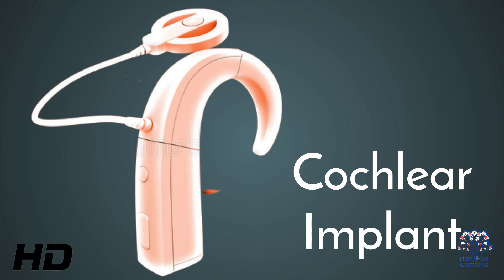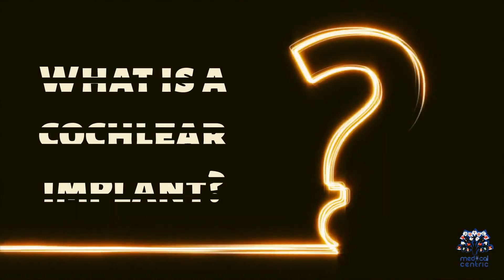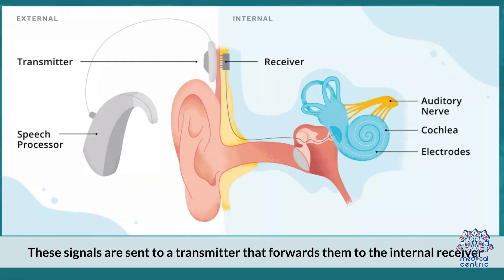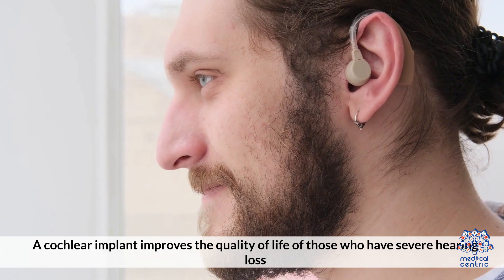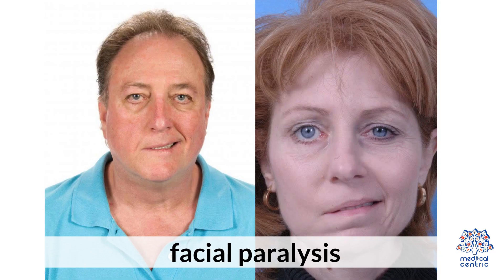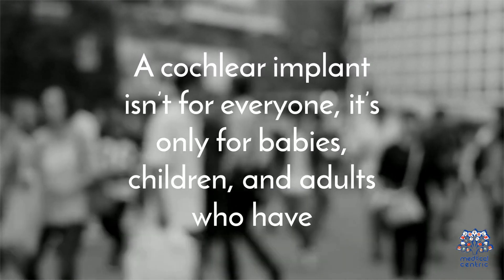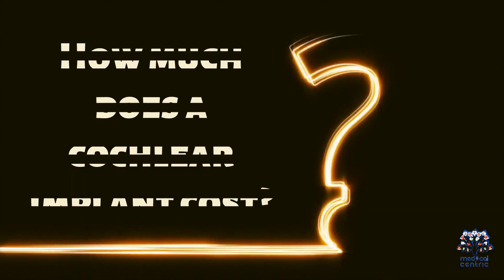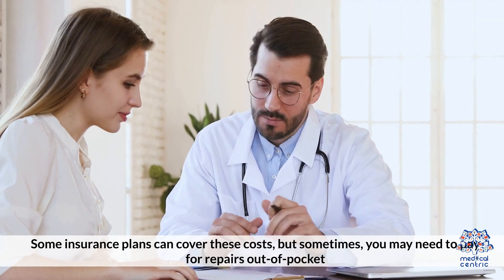Cochlear Implants: Enhancing Communication and Quality of Life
Chapters

0:00 Introduction
0:37 What is a Cochlear Implant
1:36 What are the pros and cons of a Cochlear Implant
2:01 Cons
2:24 Other potential cons
2:46 What are they best suited for?
3:24 How much does a Cochlear Implant cost?

Today we delve into the remarkable world of cochlear implants. These innovative devices have revolutionized the lives of individuals with hearing loss, offering them the opportunity to regain their sense of sound. Join us as we uncover the science, benefits, and inspiring stories behind cochlear implants.

Segment 1: Understanding Cochlear Implants
Cochlear implants are electronic devices designed to provide a sense of sound to individuals with severe hearing loss or deafness. They consist of two main components: an external sound processor and an internal implant. The sound processor captures sound and converts it into electrical signals, which are then transmitted to the implant placed in the inner ear.

Segment 2: How Cochlear Implants Work
The implant's electrodes stimulate the auditory nerve, bypassing the damaged parts of the ear, and send signals directly to the brain. This allows individuals with cochlear implants to perceive sound and speech, enhancing their ability to communicate and participate in social interactions.

Segment 3: Benefits of Cochlear Implants
Cochlear implants offer numerous benefits to recipients. They can significantly improve speech recognition and understanding, enhance music appreciation, and enhance overall quality of life. Cochlear implants provide a sense of independence and open doors to educational and career opportunities that may have been limited by hearing loss.

Segment 4: Candidacy and Evaluation Process
The candidacy for cochlear implants depends on various factors, including the severity of hearing loss, communication needs, and overall health. A comprehensive evaluation, including hearing tests and assessments, is conducted by a team of professionals, including audiologists and ear, nose, and throat specialists, to determine if a person is a suitable candidate for the procedure.

Segment 5: The Cochlear Implant Surgery and Rehabilitation
The cochlear implant surgery is a safe and routine procedure performed under general anesthesia. During the surgery, the implant is placed in the inner ear, and the sound processor is fitted externally. Following the surgery, a rehabilitation program is essential to optimize the benefits of the cochlear implant, involving auditory training, speech therapy, and regular follow-up appointments.

Segment 6: Inspiring Stories and Testimonials
Numerous individuals worldwide have experienced life-changing transformations with cochlear implants. Their stories are filled with hope, determination, and the joy of rediscovering the world of sound. These personal accounts highlight the profound impact cochlear implants can have on a person's life, relationships, and overall well-being.

Conclusion:
Cochlear implants have revolutionized the field of audiology, offering a remarkable solution for individuals with severe hearing loss or deafness. They restore the ability to hear, communicate effectively, and engage fully in life's experiences. Through advancements in technology and ongoing research, cochlear implants continue to evolve, providing new possibilities and improved outcomes. If you or a loved one are considering a cochlear implant, consult with a qualified healthcare professional to explore this transformative option.